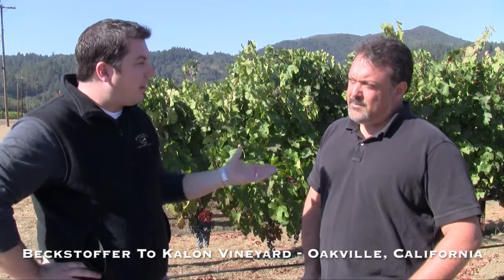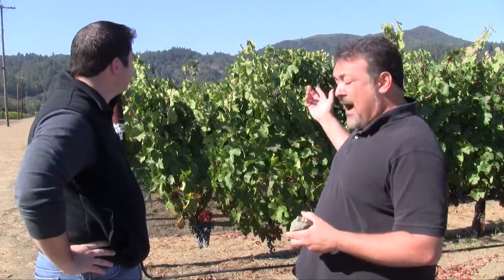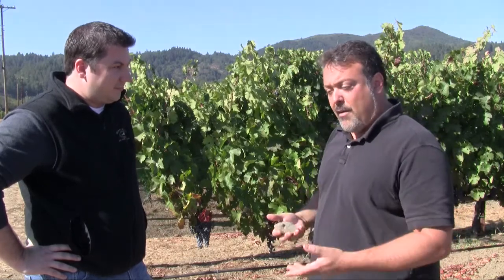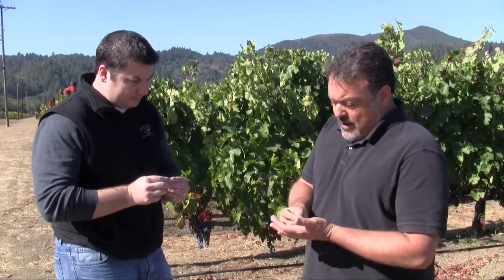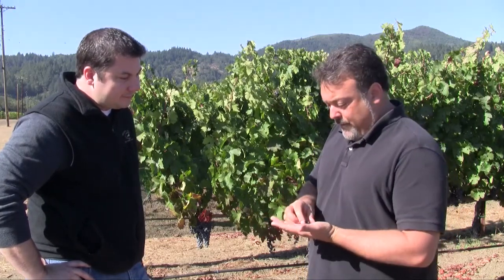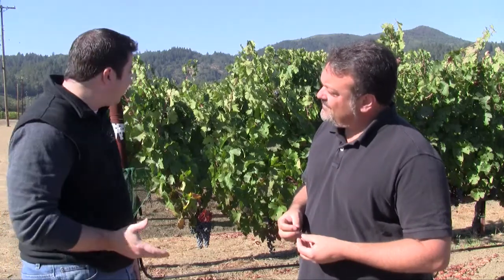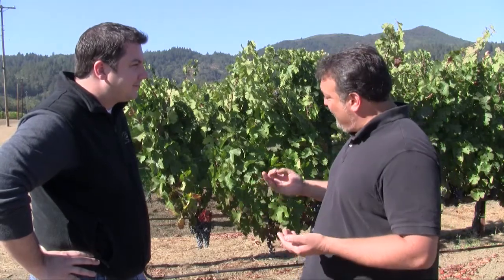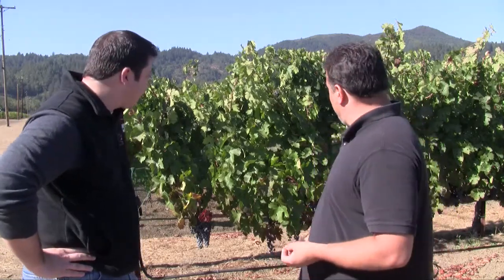Road to Justice - Two Weeks Until Harvest (1 of 5)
Stefan Matulich & Bounty Hunter Rare Wine's Winemaker, Tim Milos visit the famed Beckstoffer To Kalon Vineyard in Oakville, California. Andy Beckstoffer's To Kalon Vineyard is where we source the grapes for our highly-acclaimed Justice Series wines.